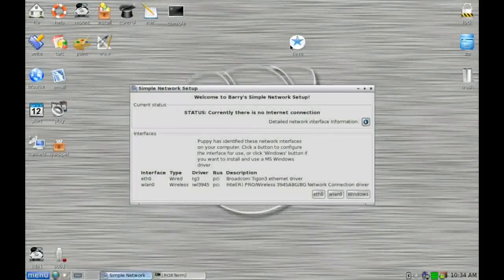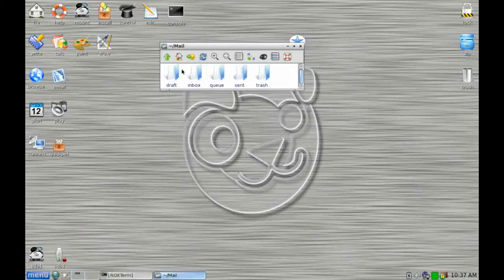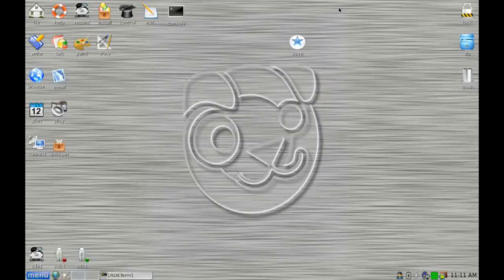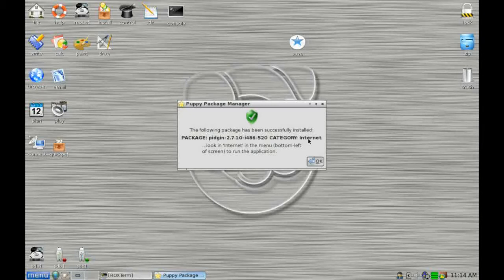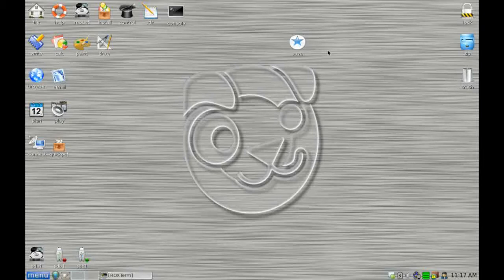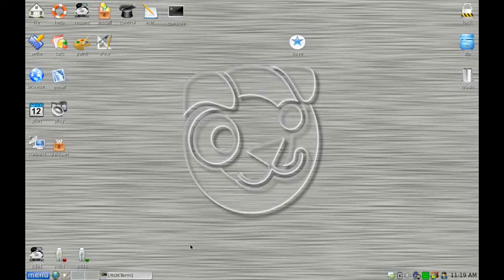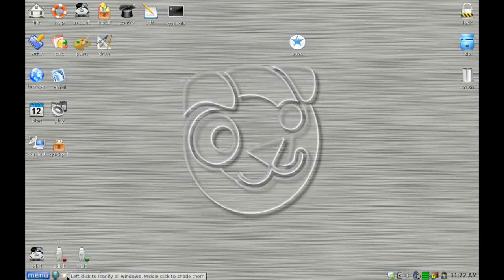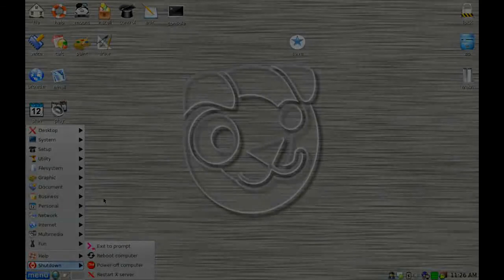A Desktop Tour of Lucid Puppy Linux 5.2.8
This video gives an overview of the desktop of Lucid Puppy Linux version 2.5.8 desktop : this version of Puppy is built from the Ubuntu Lucid Lynx binaries. In it we cover:

- icons on the desktop
- installing an application from QuickPet and the Puppy Package Manager
- using the File Manager
- mounting / unmounting discs
- the Puppy toolbar: menus, icons, etc